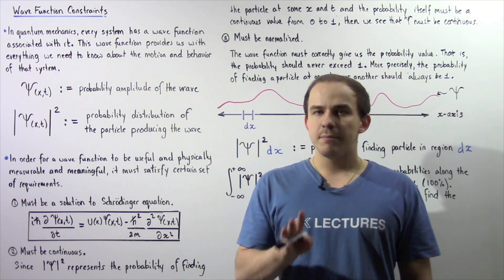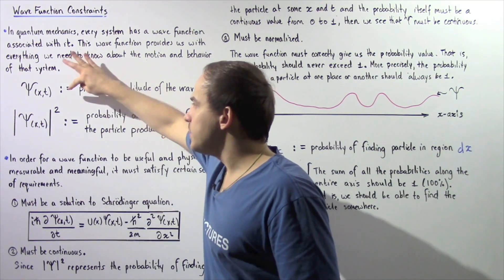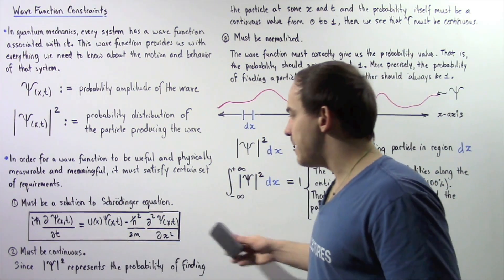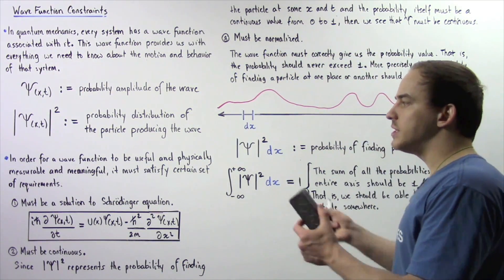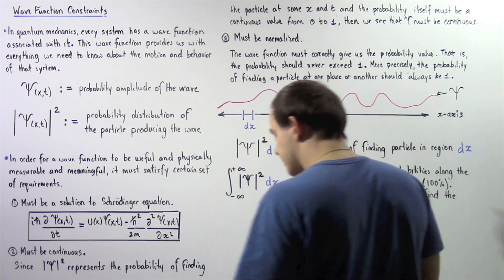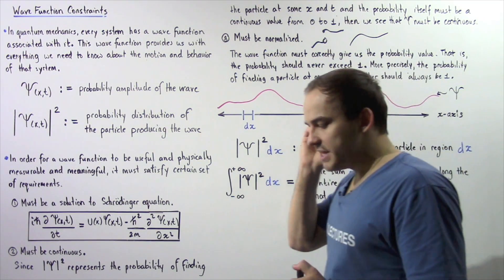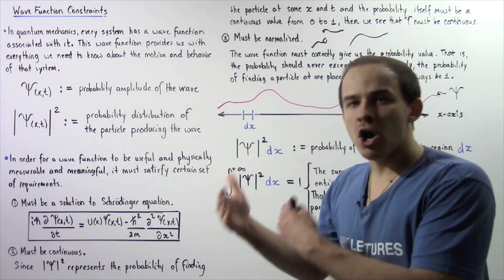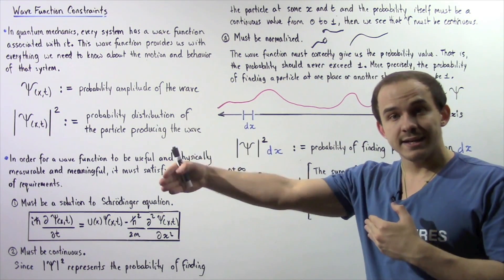Wave Function Constraints and Normalization